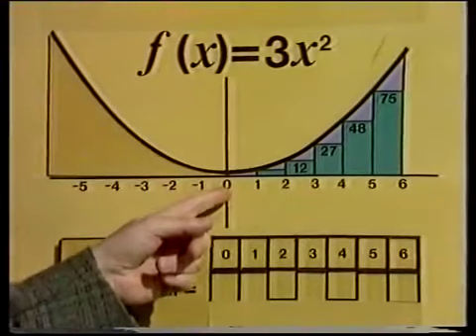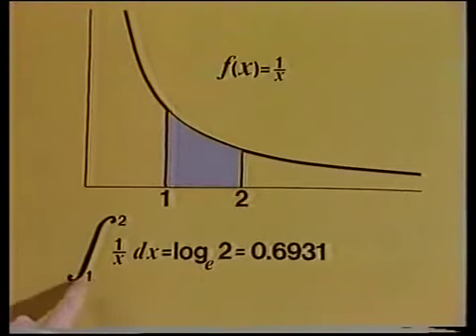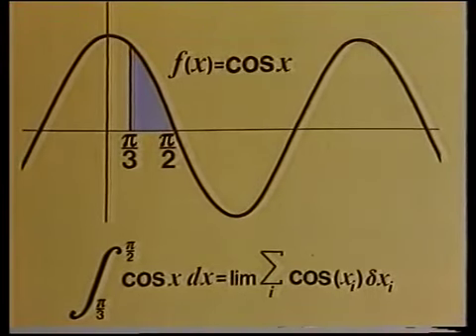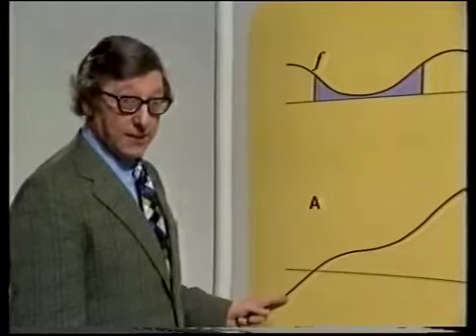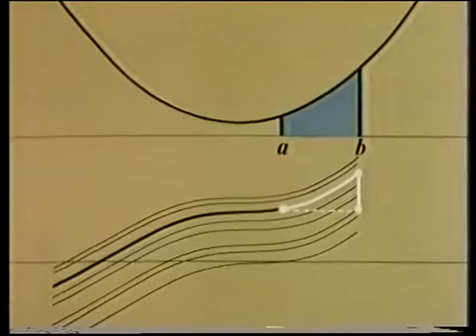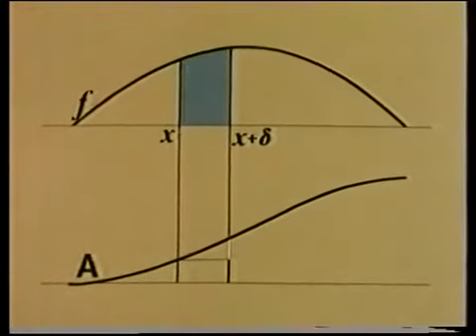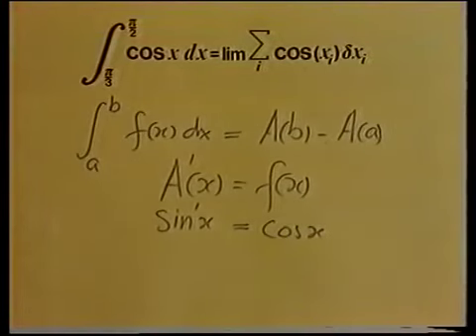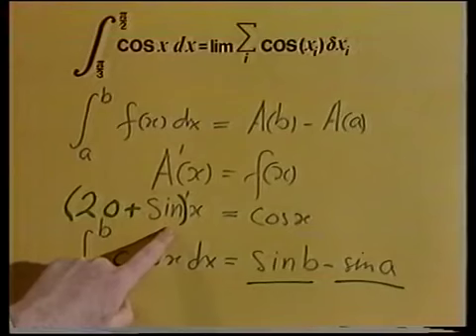OU course MS283 (Intro to Calculus) Ep 10 of 17 iii The Fundamental Theorem of Calculus (1978)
Open University (OU) course MS283 (Introduction to Calculus) Ep 10 of 17 iii The Fundamental Theorem of Calculus (1978)